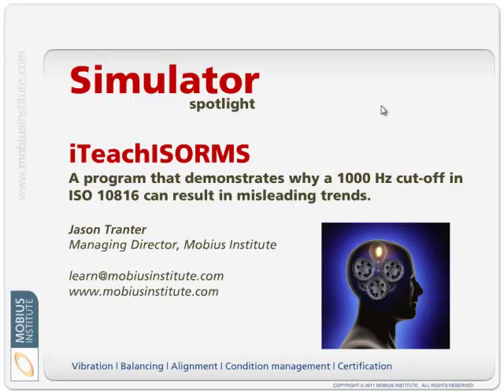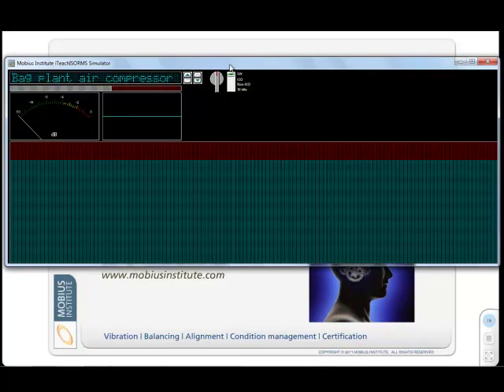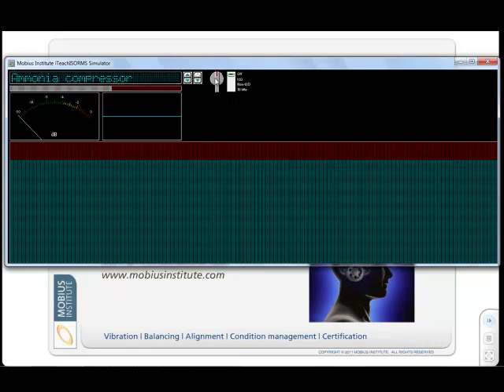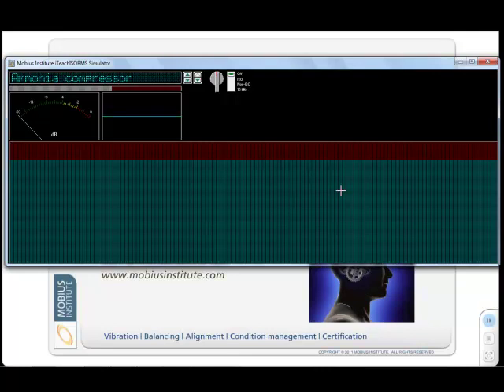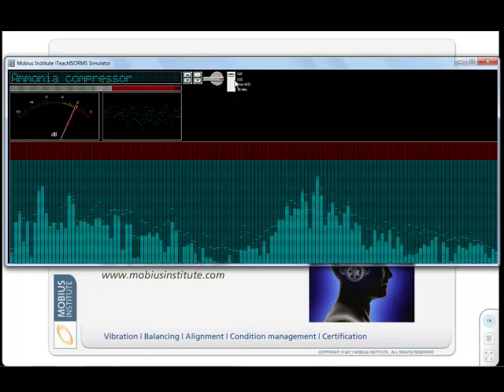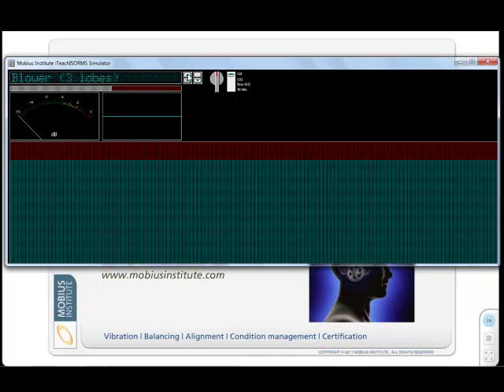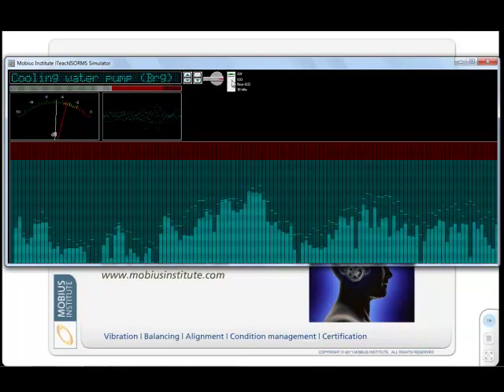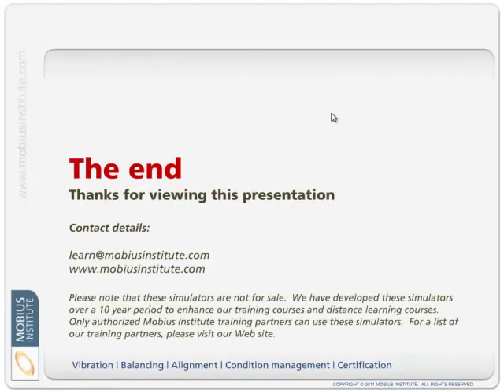Simulator Spotlight - iTeachISORMS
Jason Tranter demonstrates the iTeachISORMS simulator. This program demonstrates why a 1000Hz cut-off in ISO 10816 can result in misleading trends